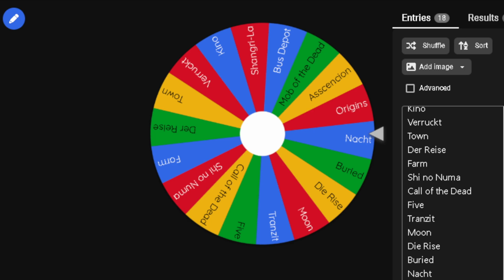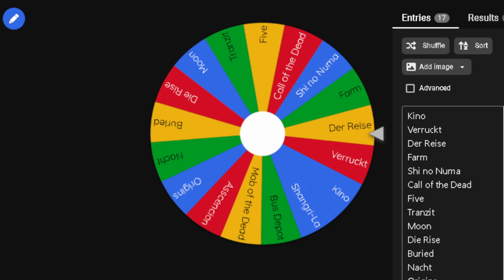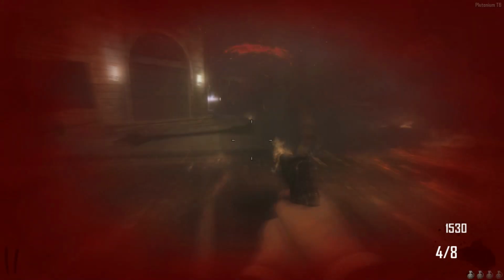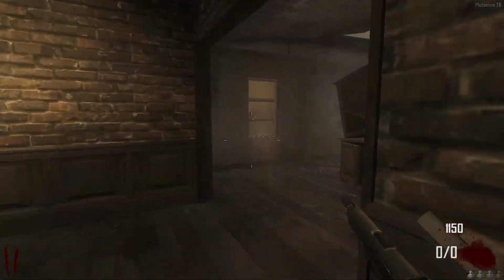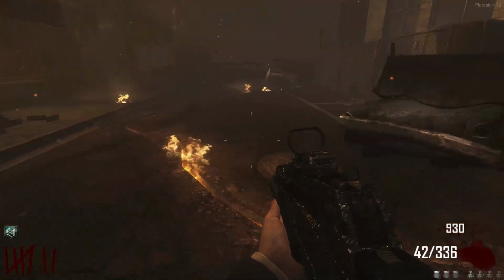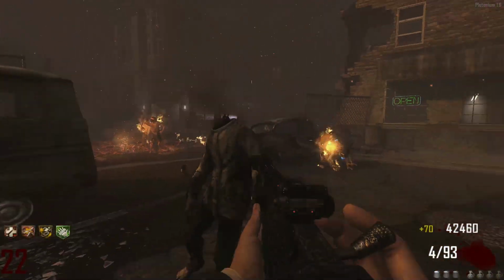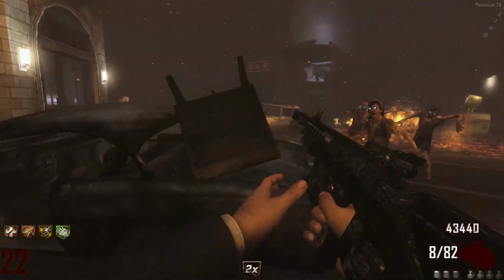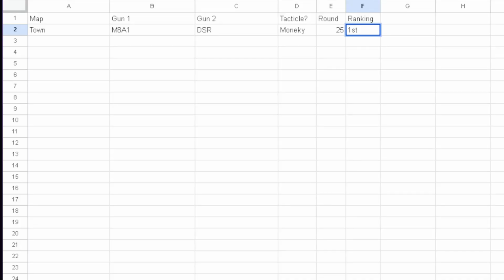The Wonderous Love of the DSR | Two Box Roulette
Hello and Welcome to a new little Series Im calling The Two Box Roulette where we Spin the wheel to see what map we play and then spin the box twice for our weapons (Or Until two GUNS are gotten) And then we simply try and survive as much as possible! I hope you will all enjoy and have a lovely day!